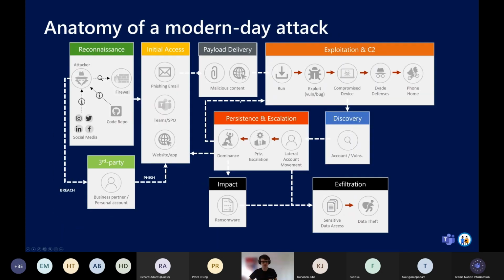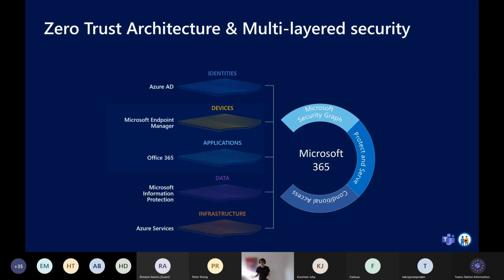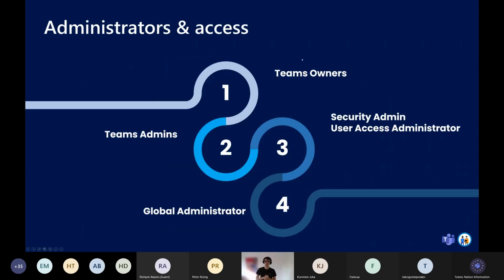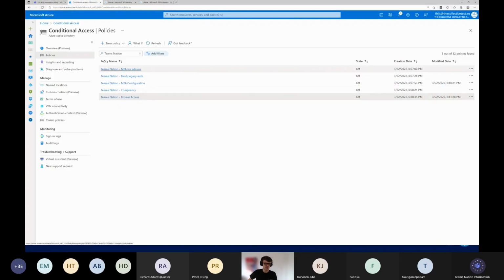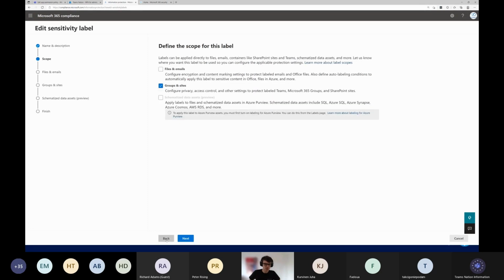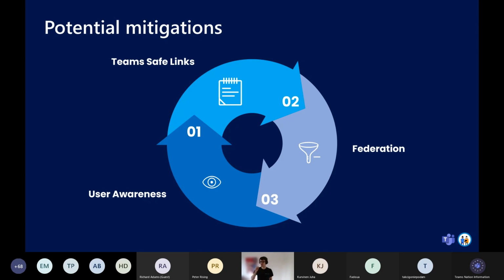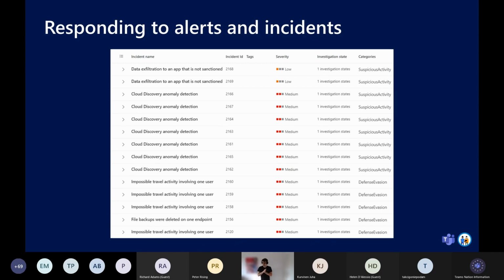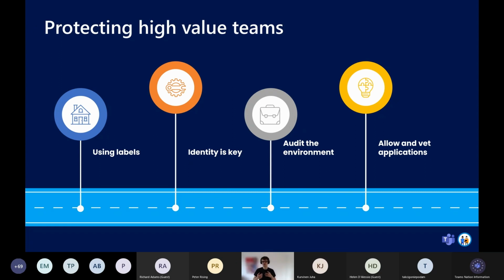Security in Microsoft Teams Looking beyond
While most Teams administrators will be focusing on all of the Microsoft Teams specific configuration, other configurations can have a big (security) impact.

This session is meant to broaden the scope and touch upon security measures which might be easily forgotten, but can have a big impact on Microsoft Teams.

Think about: Security alerts, Applications, Administrators and Conditional Access